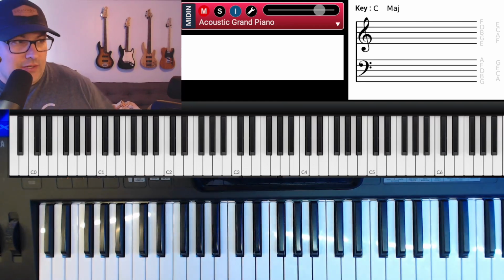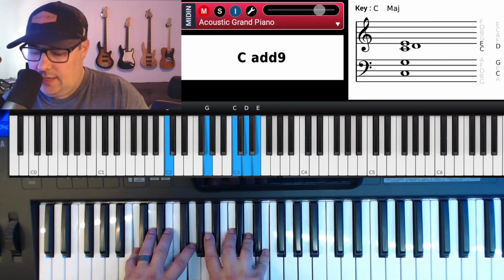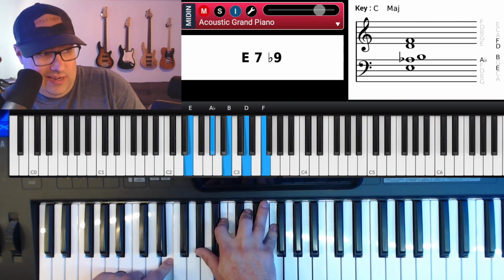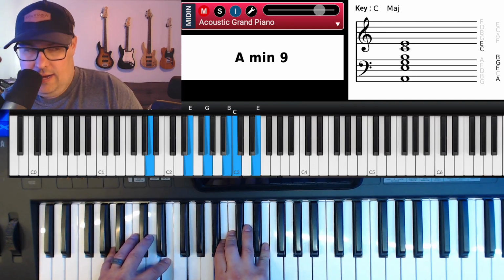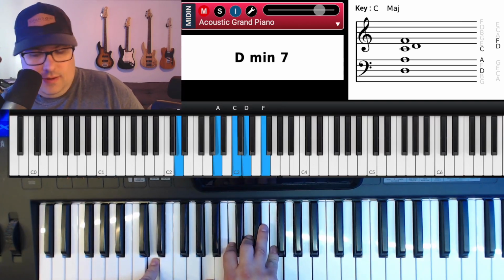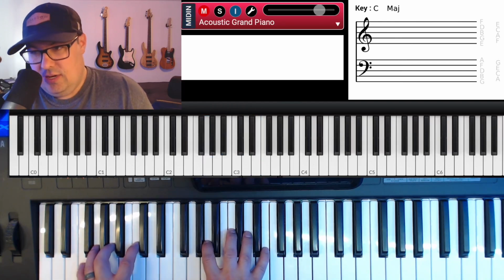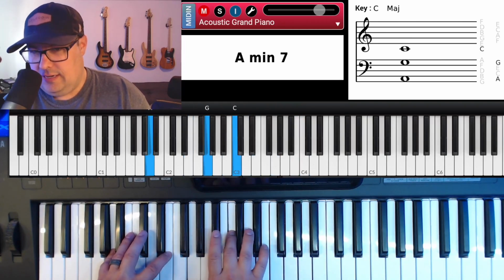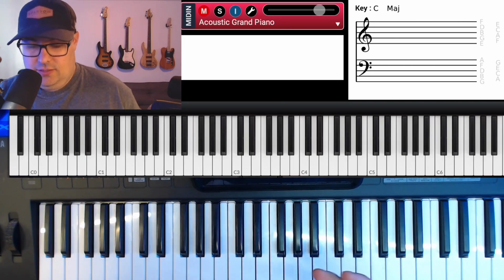How Great is our God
In this video we take the simple chorus of How Great Is Our God and gospel it up a little bit by applying passing chords, chord substitutions, and a turn around. You can apply these concepts to many other songs. Please see my other videos explaining these concepts in more detail.